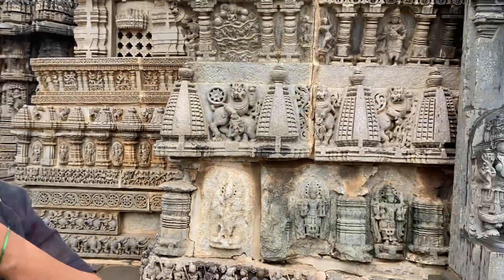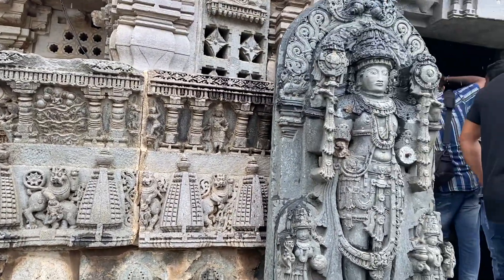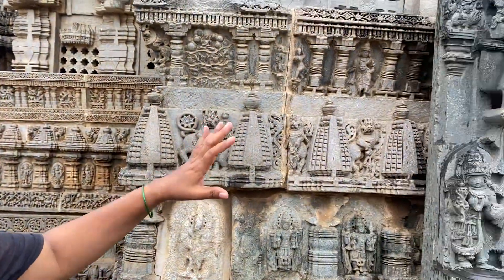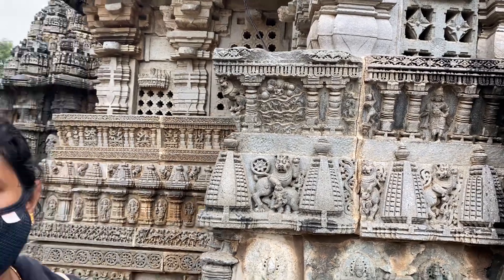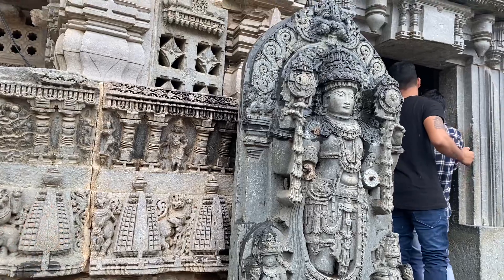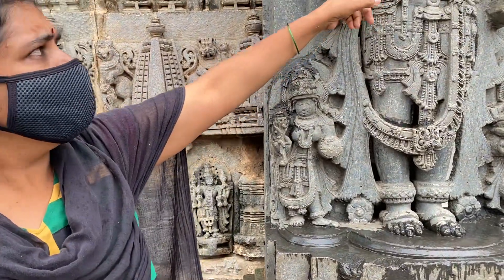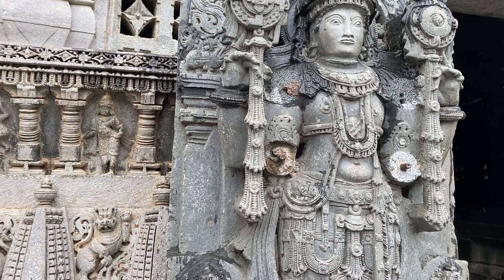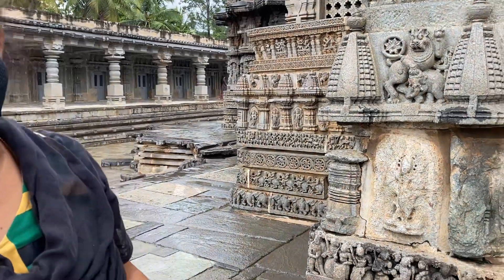Chennakeshava Temple, Somanathapura: Guided tour part 8